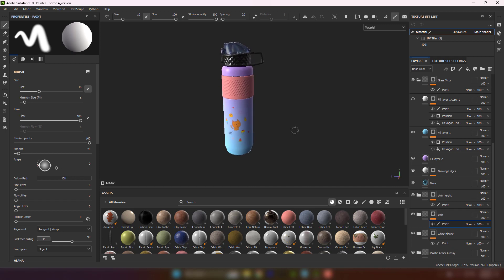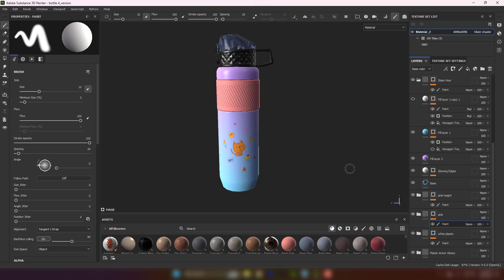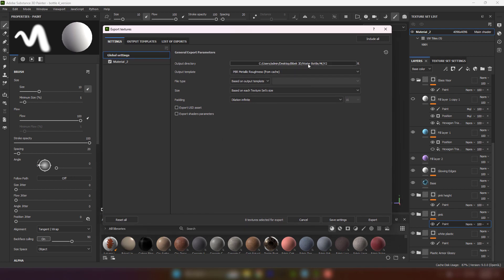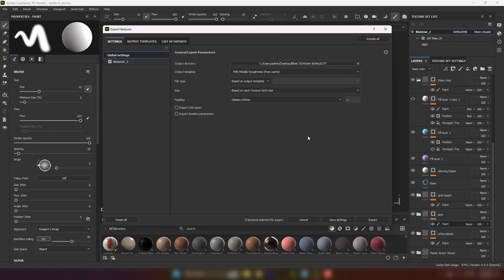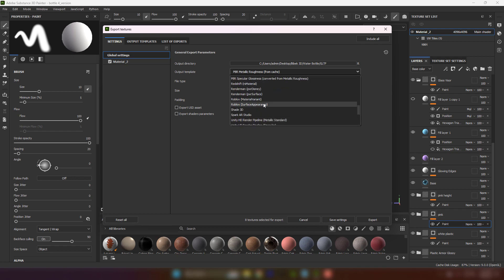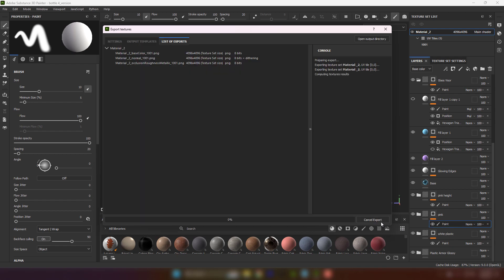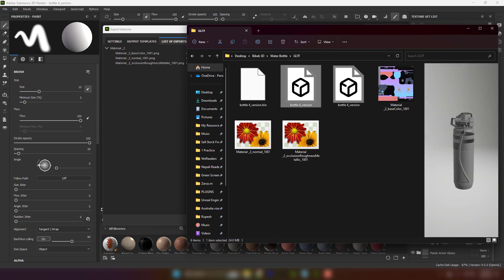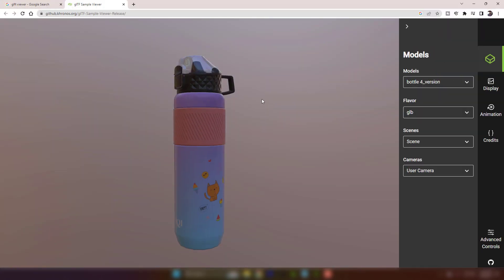Export GLTF Directly From Substance Painter, Quick And Easy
Do you know that you can export .glb, .gltf file format directly from substance painter?
If you have never done, lets see how to export it.